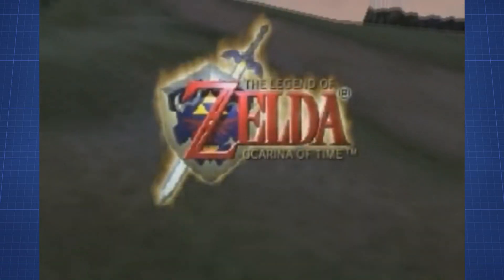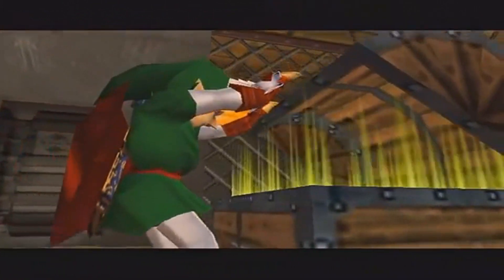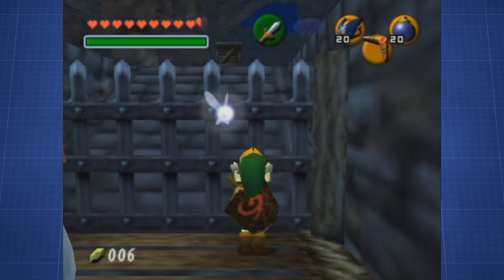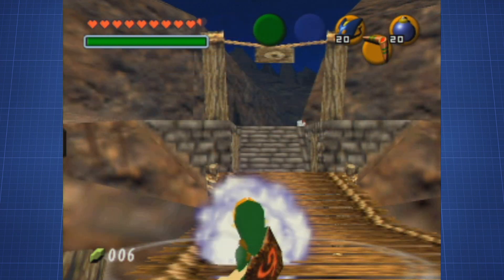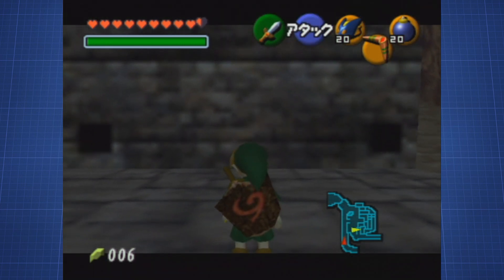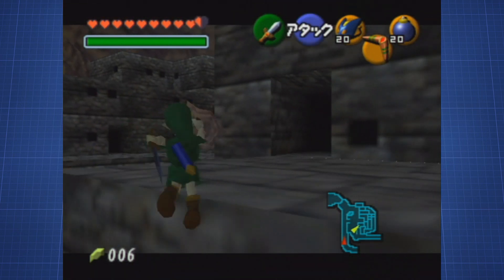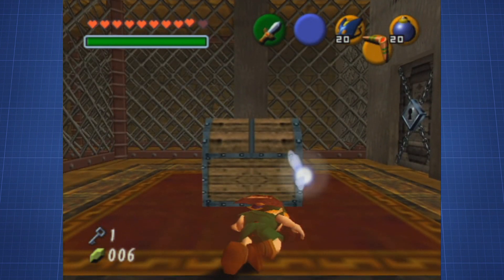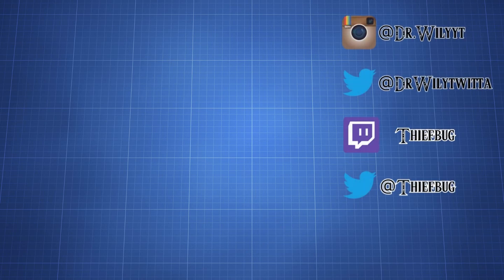Zelda: Ocarina Of Time - Ice Arrows As A CHILD!? (GLITCH SHOWCASE)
Today we are going to take a look at the ice arrows early glitch seen in games like the legend of zelda ocarina of time, the legend of zelda majora's mask, the legend of zelda majora's mask 3ds and the legend of zelda ocarina of time 3ds which were made by Nintendo for the n64 and 3ds. This glitch/trick/exploit is used a lot by speedrunners in runs like any%, 100%, all dungeons and more. In this video we will explain the glitch and show you how to do it. there are a ton of glitches in this game like Escape Kokiri Forest/ Navi Dive, ISG (Infinite Sword Glitch), Super Slide Glitch, Bottom Of The Well Early, Well Actor Glitch / Vine Skip, Door Of Time Skip, RBA (Reverse Bottle Adventure), Steal Fishing Rod Glitch, Bottle On B Glitch, Lift The Archery Guy (RBA), Ass Chest (RBA), Ocarina Items, Swordless Link Glitch, Land Swim Glitch, Forest Temple Skip, Water Temple Clip (Shortcut), Invisible Link, Wrong Warp, Ganon Tower Skip and a lot more. Amazing runners like Cosmo, Runnerguy, Pokey, MrGrunz, Swordless Link, Bloobliebla, thiefbug and other did some amazing stuff with the glitch in this video. Many others have covered this game like A+Start, DPadGamer, games done quick, PeanutButterGamer and many others. If you want us to explore more glitches in games like super mario 64, super mario odyssey, super mario galaxy, the legend of zelda majora's mask, the legend of zelda twilight princess, the legend of zelda breath of the wild, pokemon sun and moon, any kirby or yoshi games or anything else then let us know in the comments!